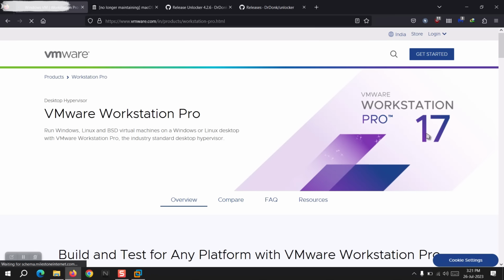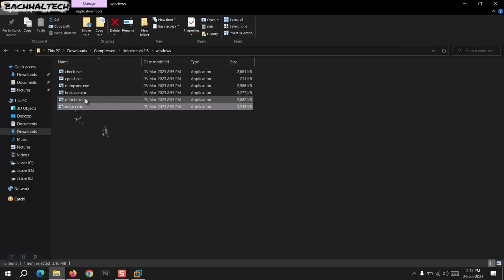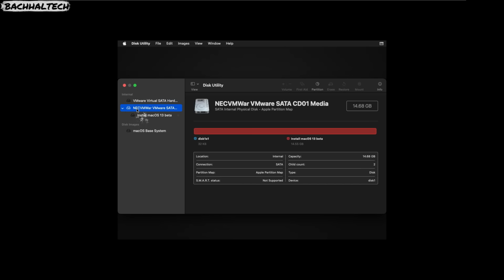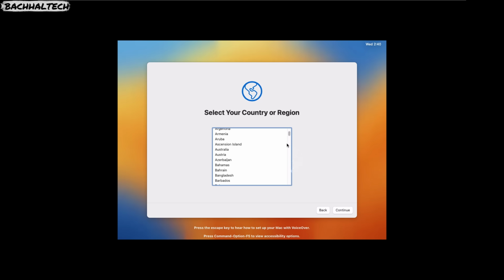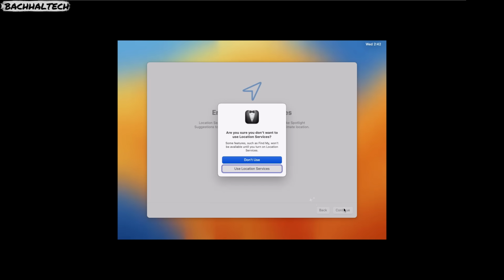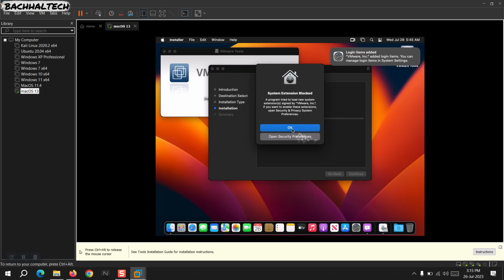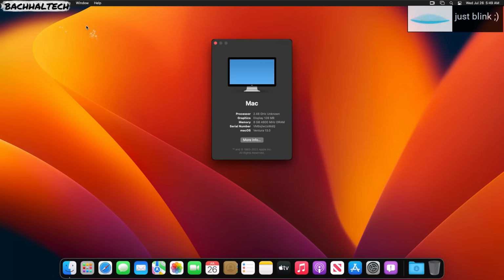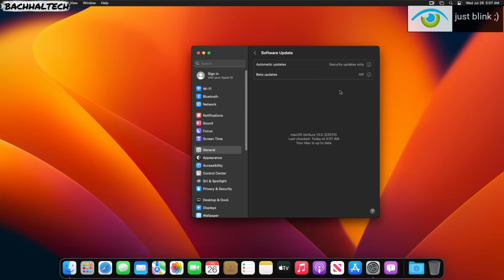How To Install MacOS 13 Ventura or Any in Windows [English]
How To Install MacOS 13 Ventura or Any in Windows VMWare [English]

Index
00:00 - Intro
00:10 - Download VMWare
00:30 - MacOS ISO Download
01:40 - VMWare Unlocker
02:30 - Unlock VMWare
03:04 - Create MacOS Virtual Machine
05:15 - MacOS Install
05:30 - Erase the disk for install
08:02 - Macos Setup
12:45 - Install VMTools
15:48 - Final Boot
17:20 - Updating MacOS

VMWare Workstation is a trademark of VMware, Inc

how to install macos in vmware
how to install macos on vmware
how to install macos on vmware workstation 16
how to install vmware on mac
how to use vmware fusion on mac
how to install macos monterey on vmware
how to install vmware fusion on mac
how to install macos ventura on vmware
how to run macos on vmware
how to install vmware on mac m1
how to install macos catalina on vmware
how to install macos monterey on vmware workstation 16
how to install macos on vmware workstation 15
how to install macos vmware
how to install macos ventura on vmware on windows pc
how to install macos catalina on vmware workstation 16 pro
how to install mac in vmware
how to install windows 11 on mac m1 using vmware
how to install macos on vmware workstation
how to install vmware workstation on mac
how to use vmware on mac
how to run macos in vmware
how to run vmware on mac
how to install big sur on vmware
how to install mac os in vmware workstation
how to install a vm on mac
how to install macos high sierra on vmware
how to create a macos virtual machine vmware workstation
how to install macos mojave on vmware
how to install monterey on vmware
how to install macos monterey in vmware
how to install vmware fusion 12 on mac
how to run mac on vmware
how to install mac os on vm
how to setup vmware fusion on mac
how to install macos ventura in vmware
how to install vm fusion on mac
how to install vmware on mac os
how to use vm on mac
how to install vmware in mac os
how to install macos on vmware fusion
how to install macos on vmware windows 10
how to install windows on mac using vmware
how to install vmware mac
how to setup vmware on mac